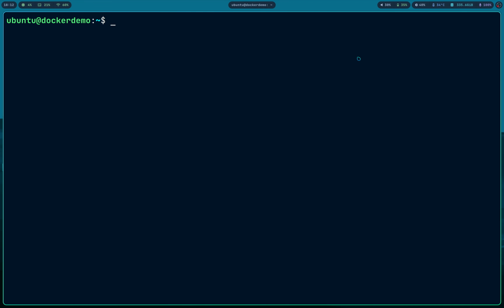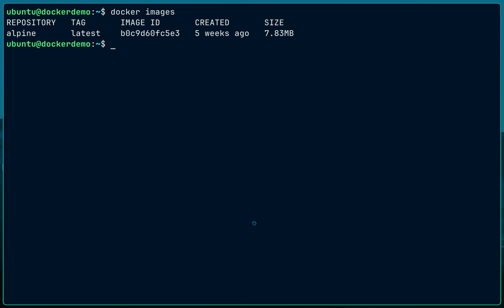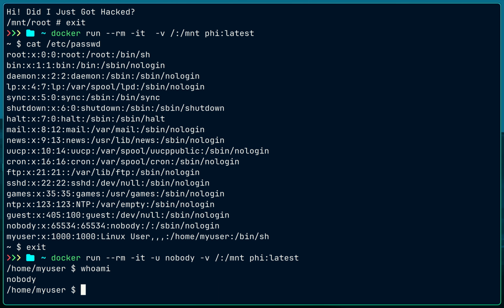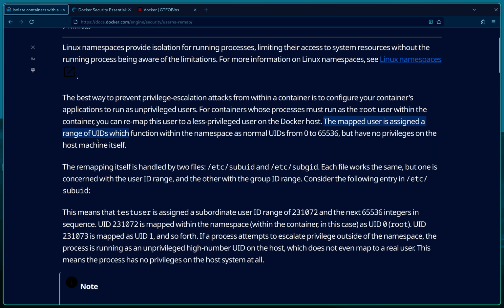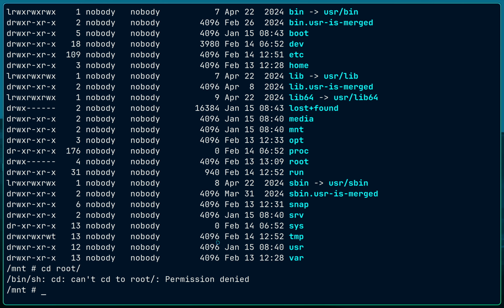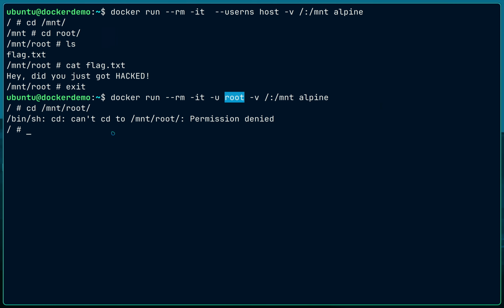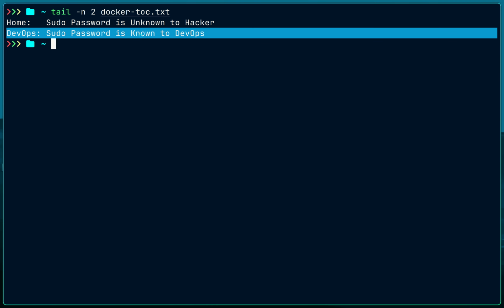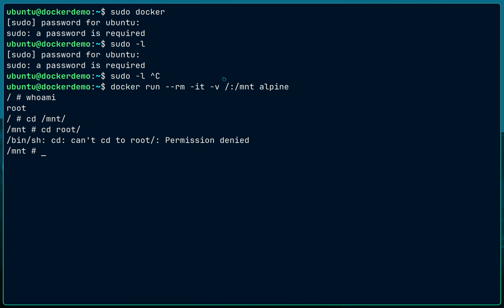Docker Privilege Escalation & User Namespace Remapping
If you think Docker Remapping protects you from privilege escalation, than you're wrong and misguided.

The User Namespace Remapping feature isolates containers from the host by remapping user and group IDs to non-privileged IDs on the host.

This prevents privilege escalation attacks FROM INSIDE containers by making sure that even if a process inside the container runs as the root user, it does not have root privileges on the host machine.

That doesn't mean the person have access to host system can't priv-esc to root user. He can still mount or add new root user by running container in `--privileged` mode or via passing `--userns=host`.

Solution:

That means this feature is designed to prevent sandbox escape. So to avoid privilege escalation just don't add any user to `docker` group.

Or you need to setup Apparmor, SeLinux or Seccomp to avoid docker from making specific system calls.

~ 👋  Drop by and say hi!

I hope you enjoyed or at least learnt something new!